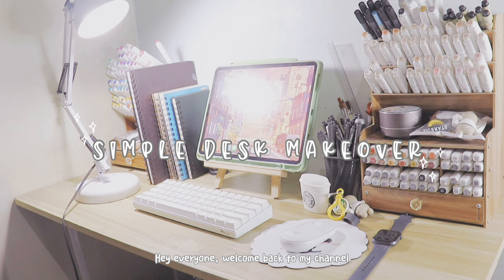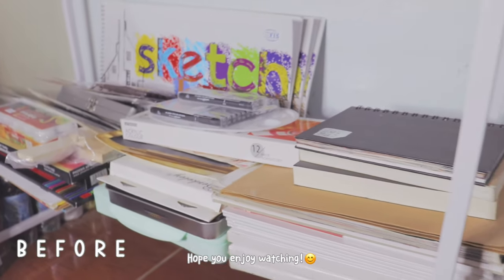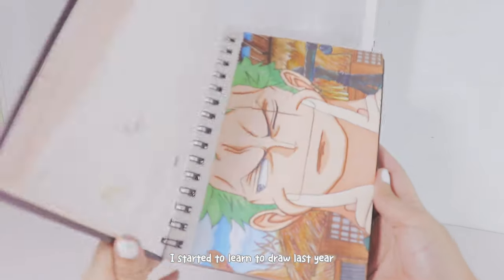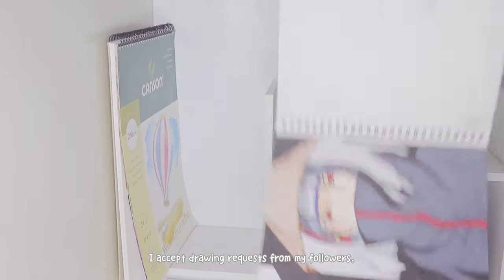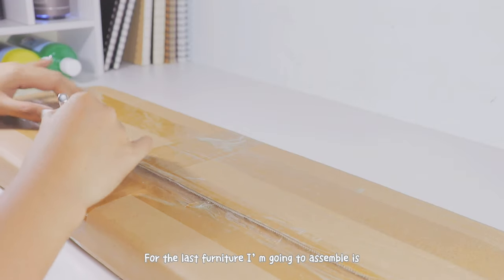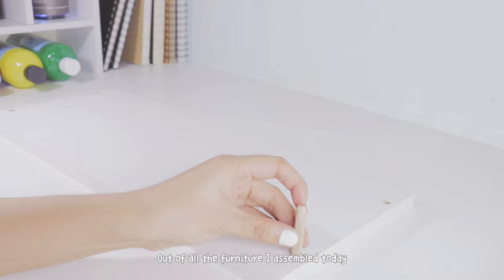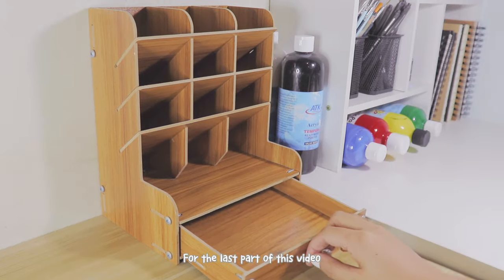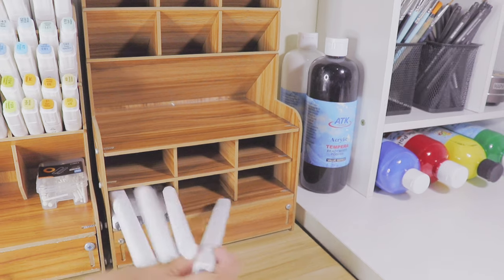📚 SIMPLE DESK MAKEOVER | organizing my art materials | (✍🏻 my drawing table set up)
Hey guys! I’m back with a desk makeover video since the desk I’ve been using for half a year now is too small for my art materials to fit, and I can’t draw on it anymore without removing my other stuffs. So watch me as I unbox and assemble some furnitures and organize my art materials.

Having a big and clean space definitely contributed in keeping myself motivated and productive.